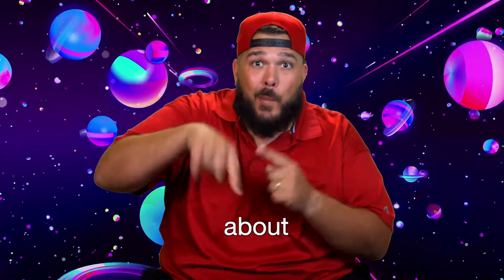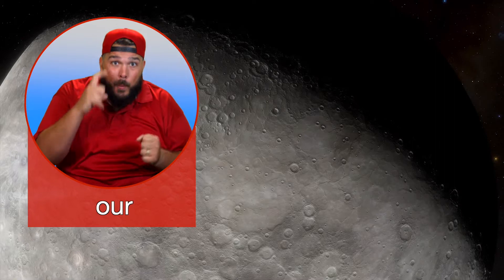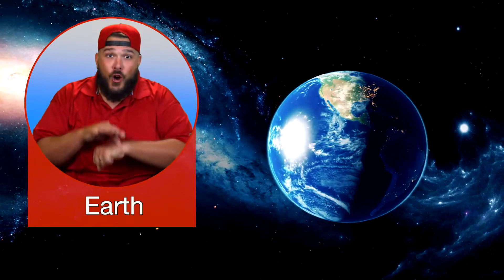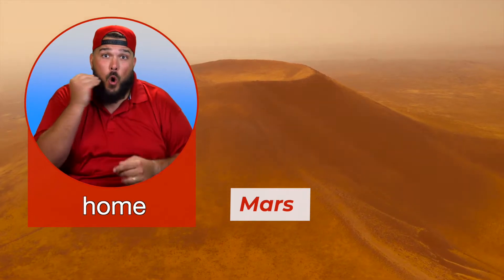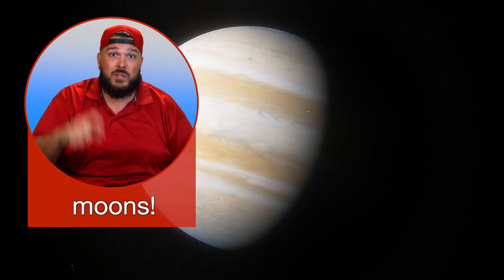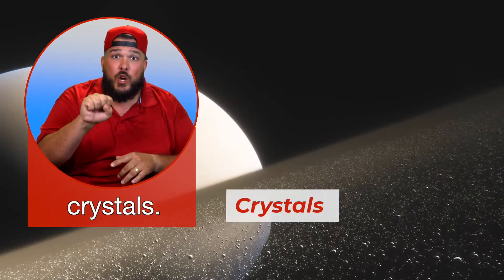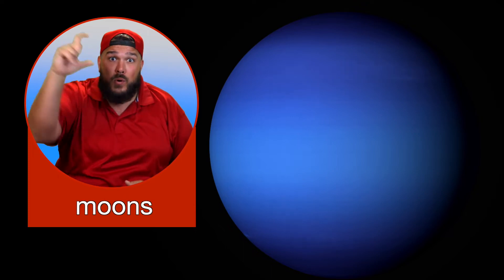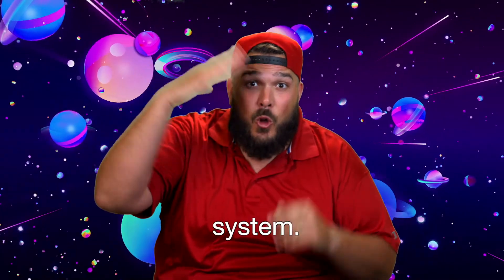Sign Language | Planets of Our Solar System | Deaf and Hard of Hearing | ASL Learning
Sign Language: Learn the planets of our solar system Deaf and hearing students can learn American sign language and watch together.

Every word in the video can be understood in American Sign Language (ASL), English language, and Closed Captioning. Using quality video images, animation and graphics, each video is designed to be educationally effective and visually appealing to visual learners.

The “Mr. D Signs” video series is hosted by Mr. D, (David Dronzank), a CODA and an educator of the deaf.  Mr. D uses American Sign Language (ASL), English Language, and Closed Captioning to engage and effectively teach deaf, hard of hearing and hearing students alike.

Teachers and parents of hearing-impaired or non-verbal students often have a difficult time finding engaging, educational video content developed specifically for sensory-impaired learners. These special video programs provide access to all learners.

The videos in the series are appropriate for learners from youth to adults.

PLANETS OF OUR SOLAR SYSTEM- What are the names of the planets in our solar system?  What makes each planet different? In this video, students will learn about the eight planets and the Sun.

Mr. D Signs is dedicated to creating and producing accessible educational materials (AEM) for deaf, hard of hearing and other hearing-impaired learners. Using American Sign Language (ASL), English Language, and Closed Captioning (CC) our specially designed Instruction (SDI) video content can be an important resource for special education classrooms and easily integrated into individualized Education Programs (IEP).